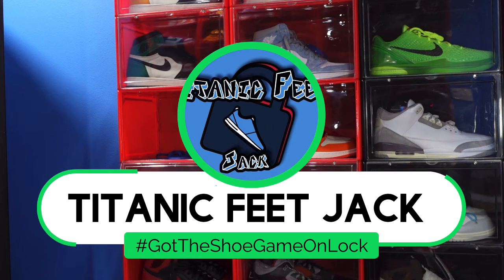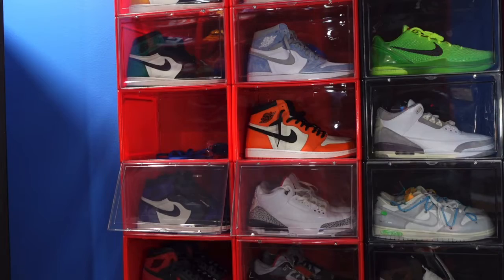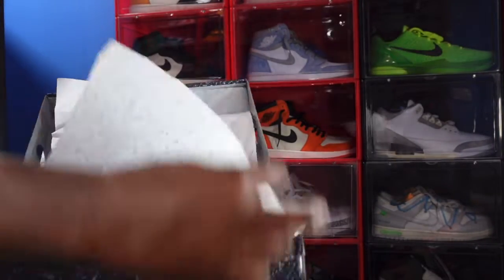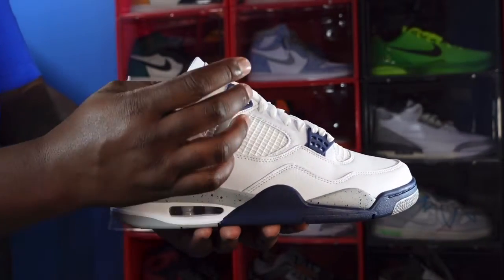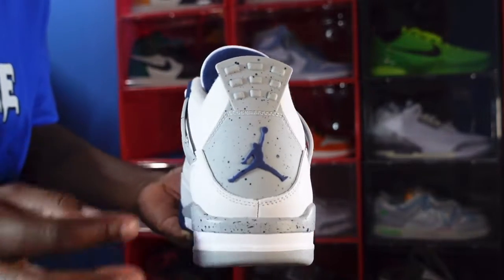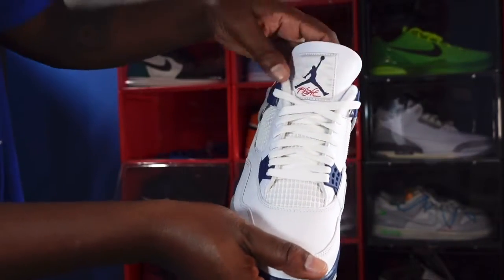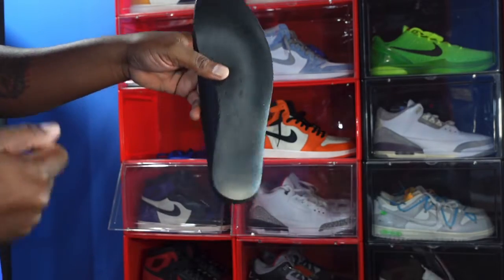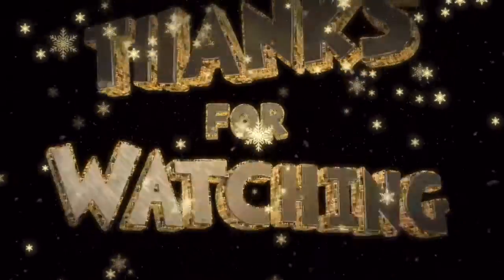EARLY REVIEW: AIR JORDAN RETRO 4 “MIDNIGHT NAVY”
TitanicFeet Jack
190 Belle Terre Blvd. no. 2753